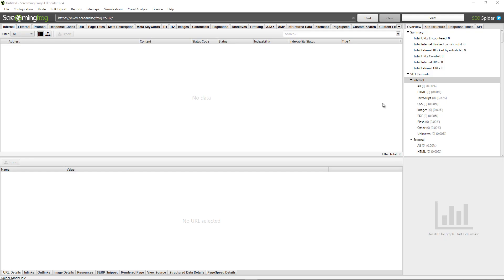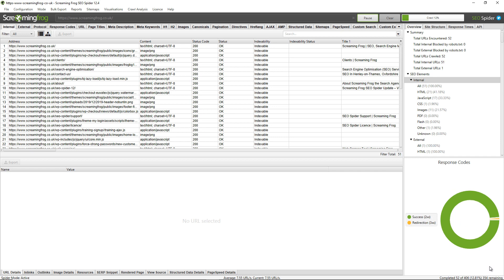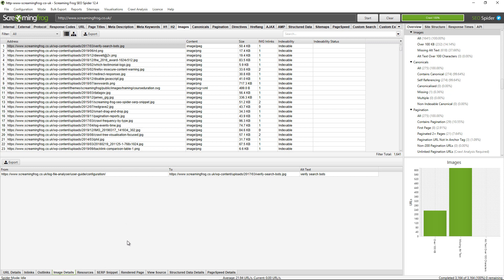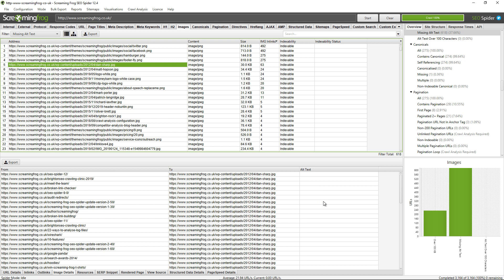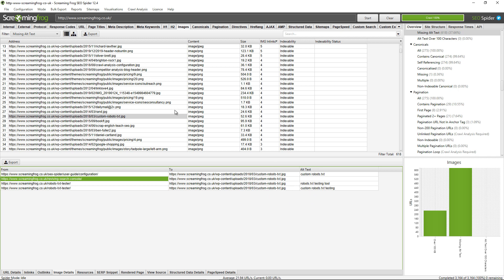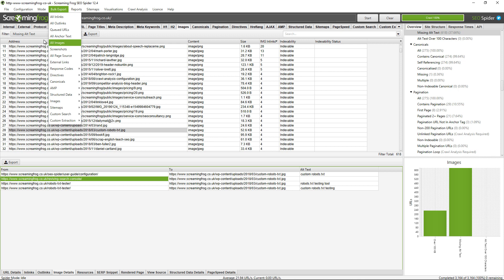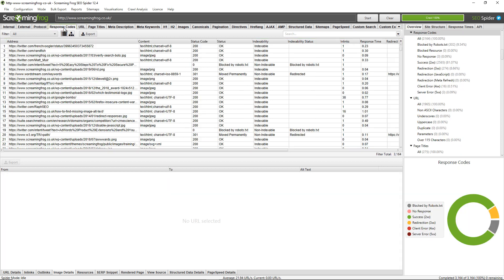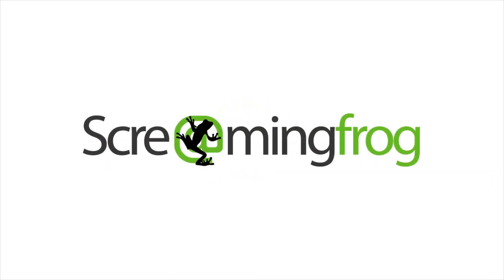How To Find Missing Image Alt Text & Attributes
A quick-fire guide on how to find images missing alt text or attributes in the Screaming Frog SEO Spider tool